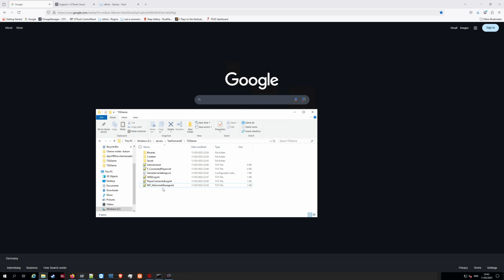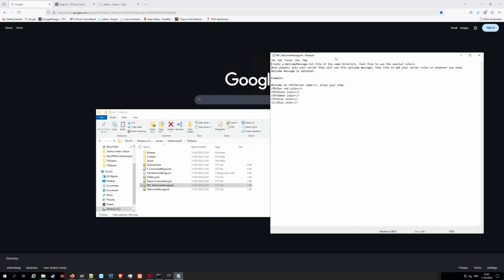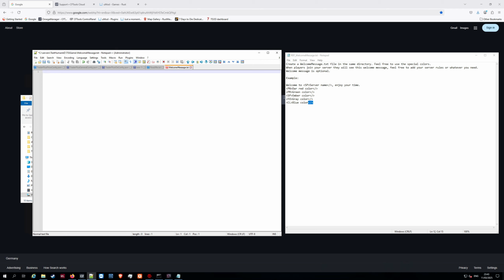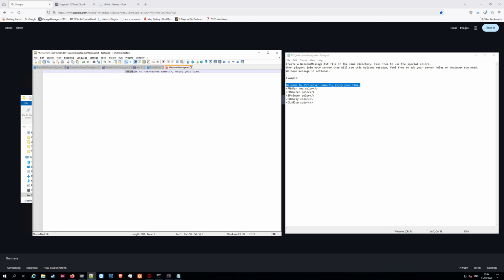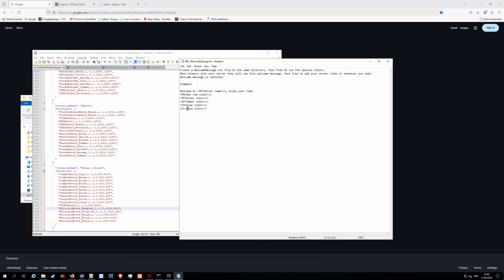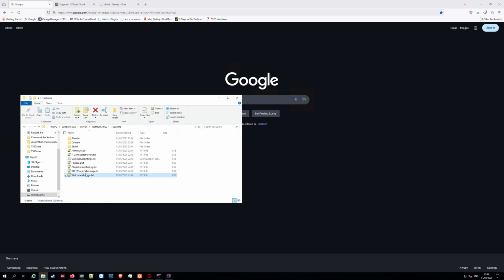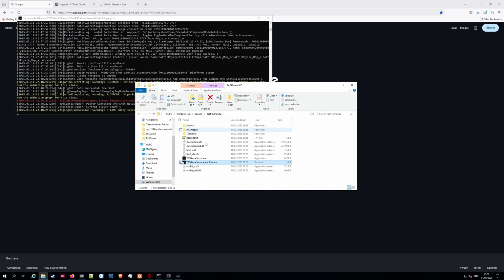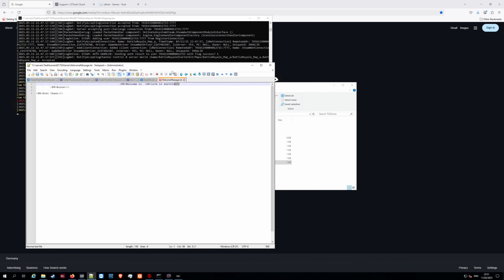HumanitZ | Setting up your welcome message | Dedicated Server